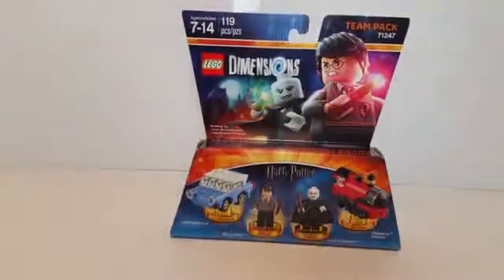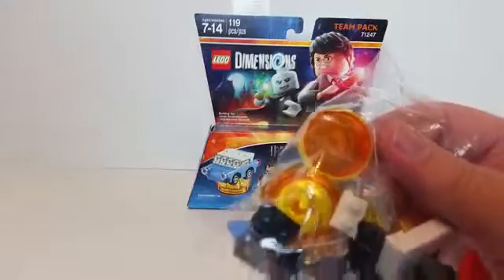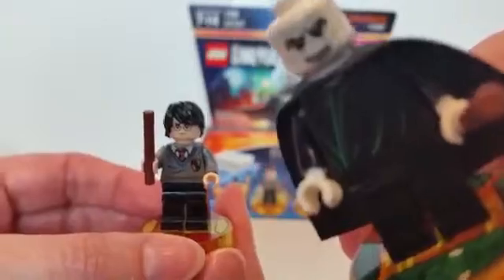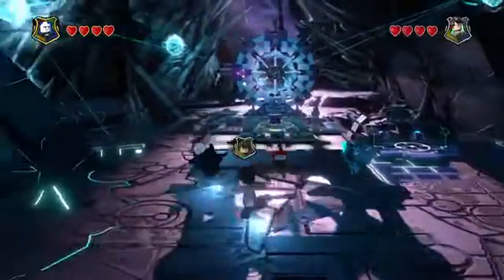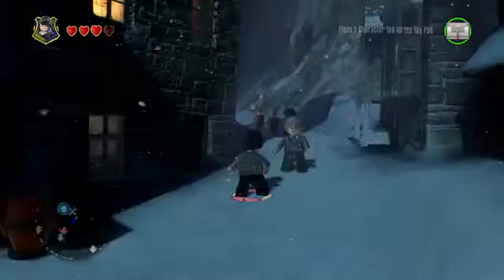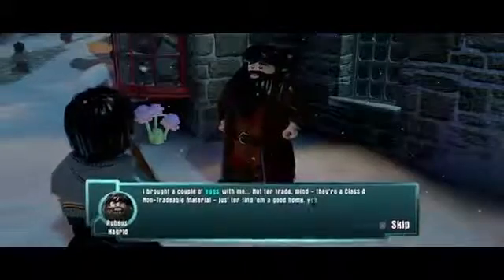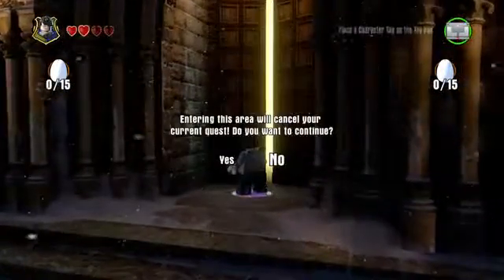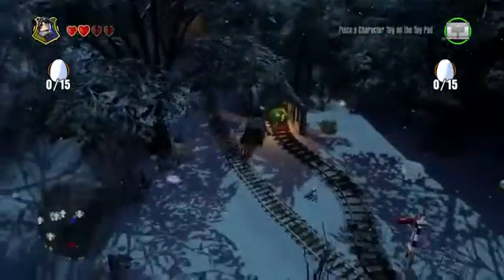Harry Potter Lego Dimensions Unboxing And Review